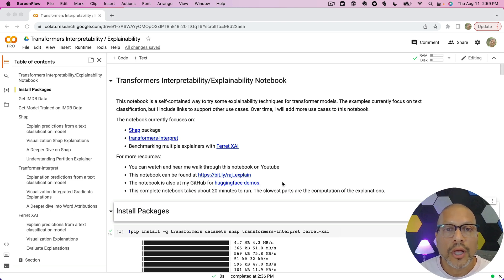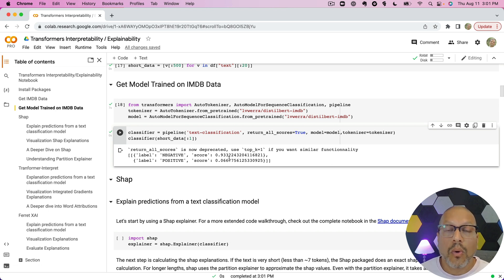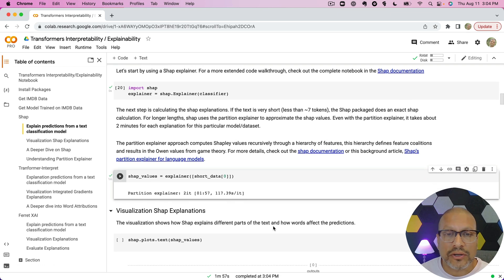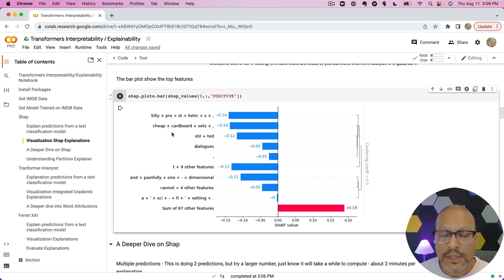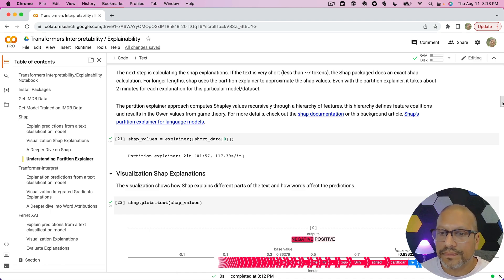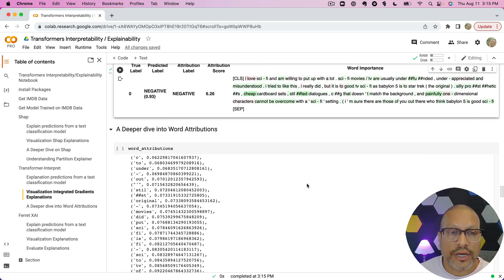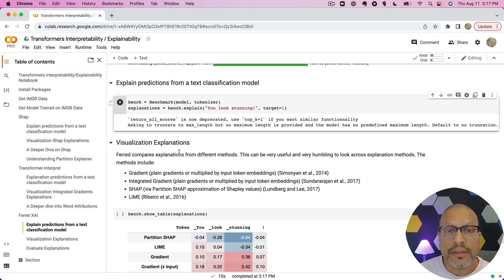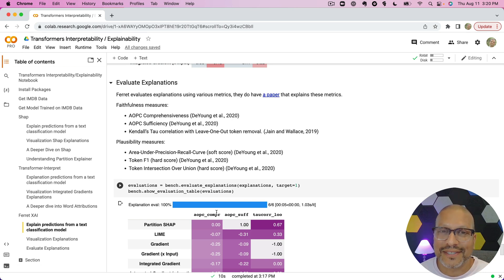Explanation Approaches for Transformers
Outline:
0:00 - Introduction
1:01 - Get IMDB Data
1:50 - Get Trained Model
2:21 - Shap basics
6:50 - Shap deeper dive
9:08 - Transformers-interpet package
12:15 - Ferret XAI

For more background on explanations, check the other videos here or this blog post